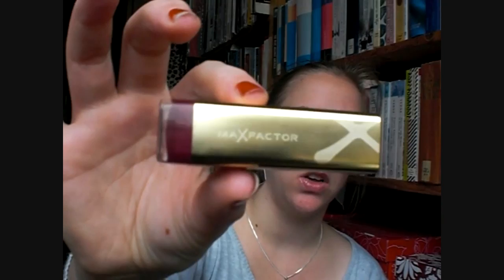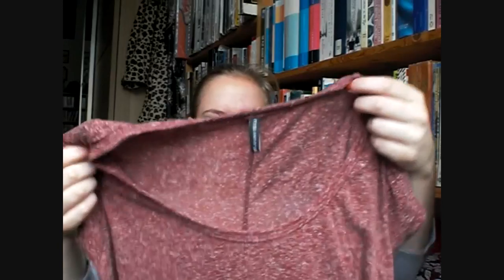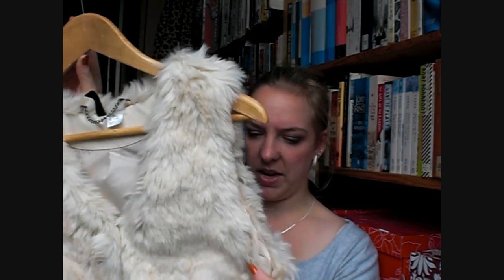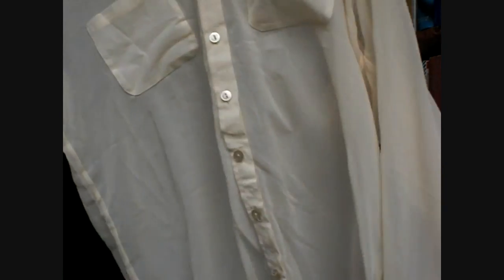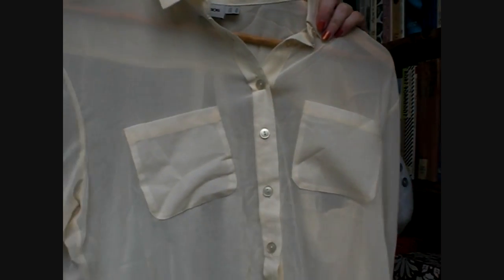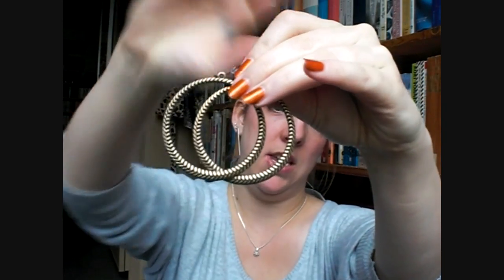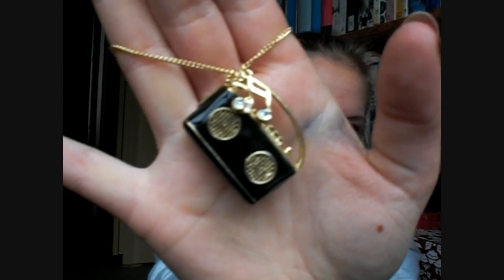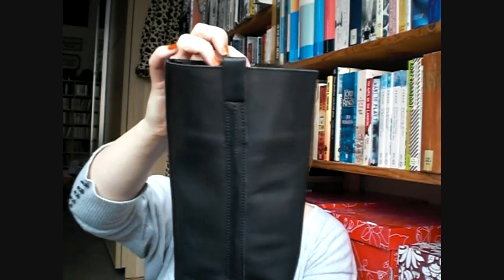Shopping haul - Asos, Primark, H&M & more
Read me!

This is a collective haul post of the things I bought in the past couple of weeks. I had to do quite a bit of editing as I was talking too much and I didn't want the video to be too long. Items mentioned:
- Max Factor lipstick in Mulberry
- Catrice Eye & Blush palette from the London collection
- T-shirts from New Yorker and Primark
- Maxi skirt & maxi dress (H&M)
- Faux fur waistcoat (H&M)
- Peter pan collar button down (Asos)
- Cream & nude button down shirts (Asos)
- Multi-colored dress (Asos)
- Dark gray knit sweater dress (Vila)
- Green parka with teddy lining (Primark)
- Accessories (Primark)
- Camel zipper bag (random store)
- Dark green bag (H&M)
- Tall black boots (Shoe Outlet)

Music in intro:
Rise up to Heaven by Spinningmerkaba